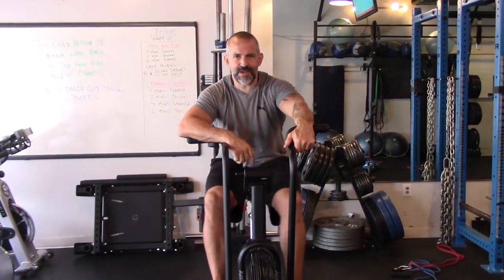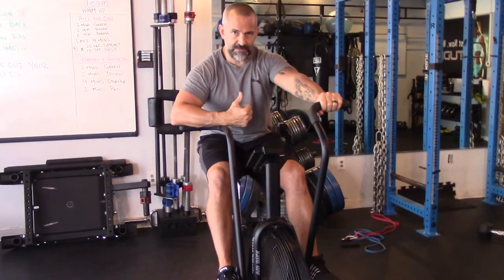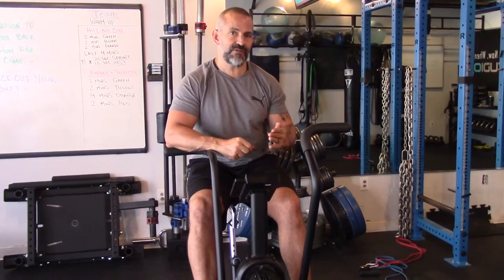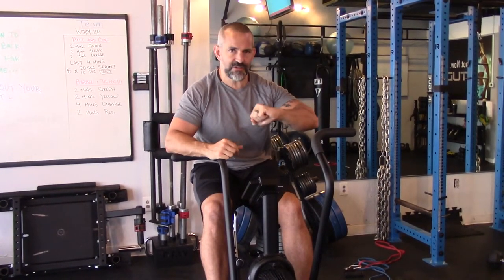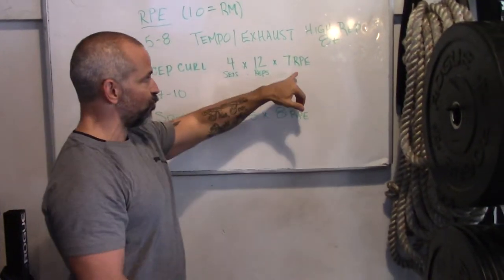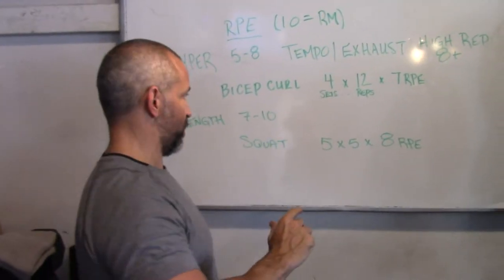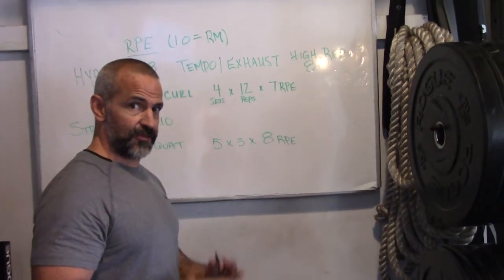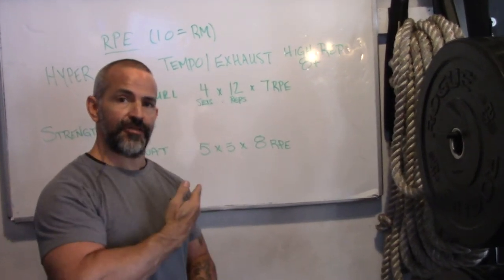Heart Rate Training and choosing the right weight using a RPE scale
In this video Stewart Breeding teach how to do a submax cardio vascular test to determine accurate heart rate zones and also how to determine choices of weight intensity using a RPE (ranges of perceived exertion )scale.